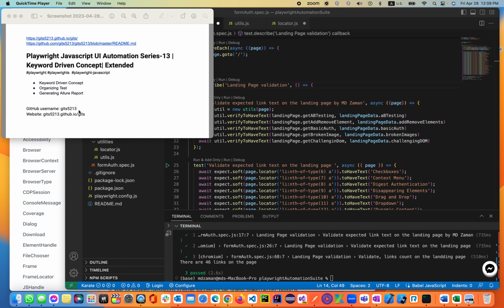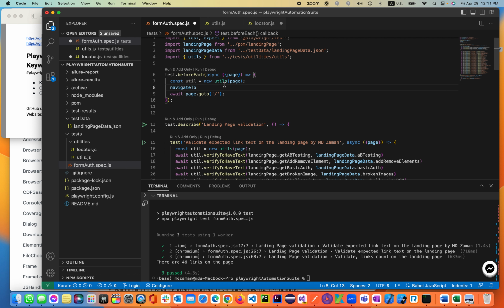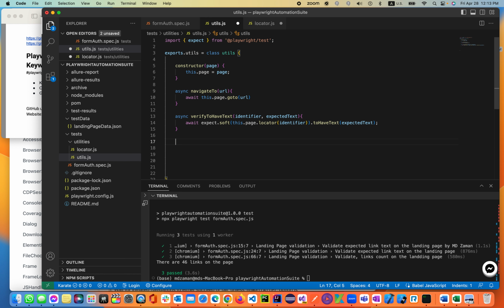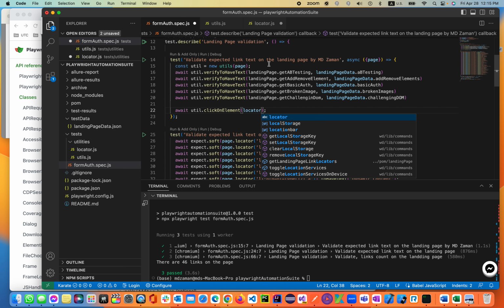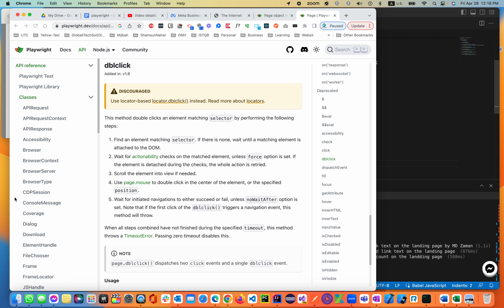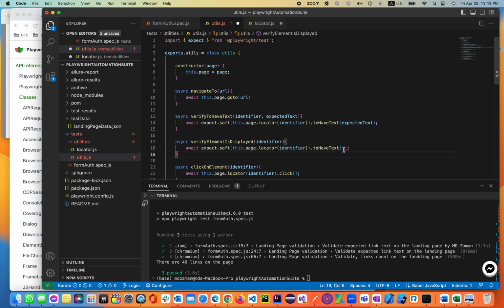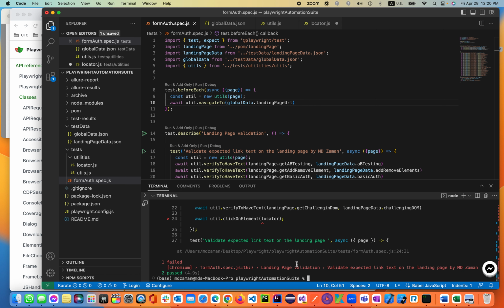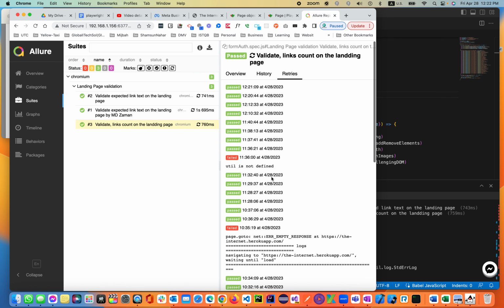GITS-Playwright Javascript UI Automation Series-13 | Keyword Driven Concept| Extended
Playwright Javascript UI Automation Series-13 | Keyword Driven Concept| Extended

Keyword Driven Concept
Organizing Test
Generating Allure Report